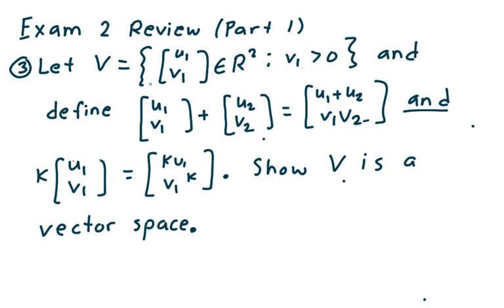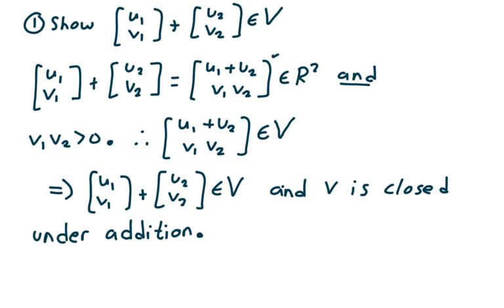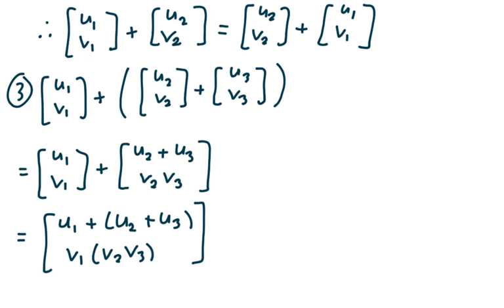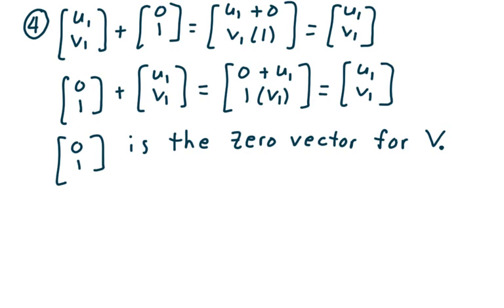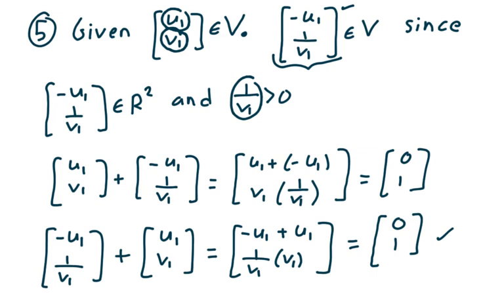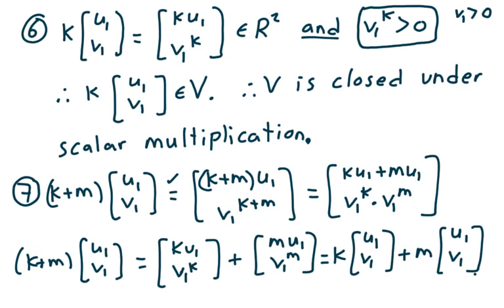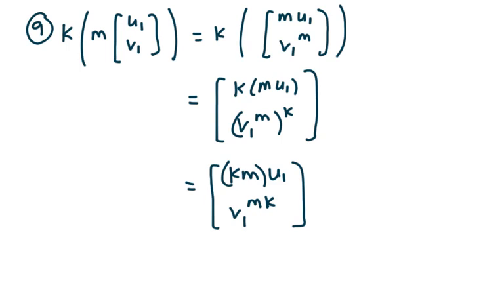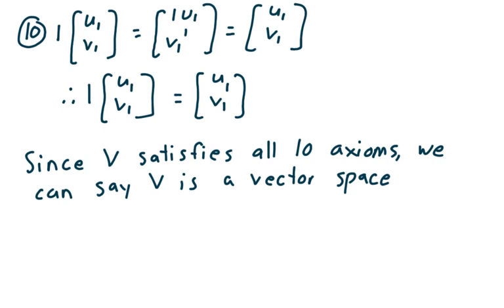Linear Algebra, Exam 1 Review (part 1), problem 3